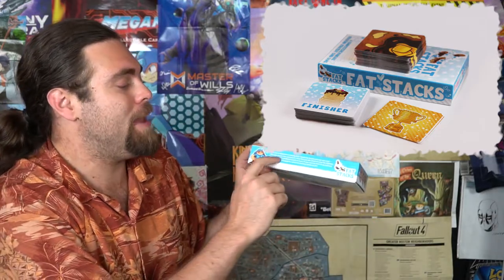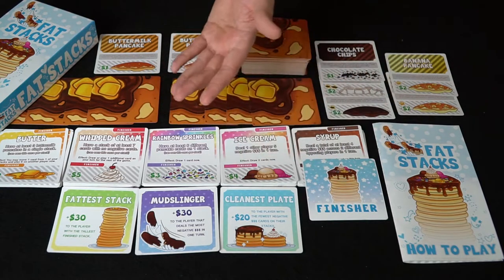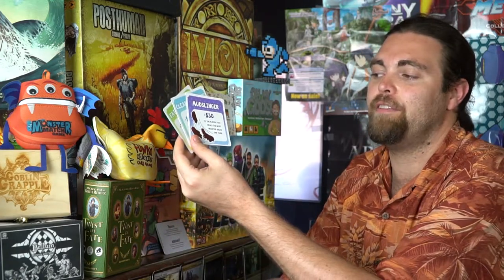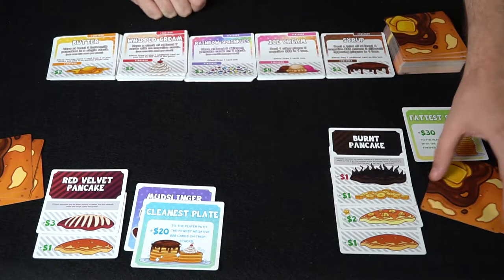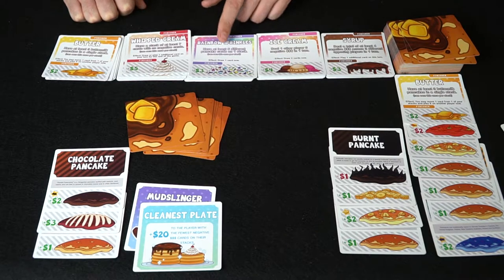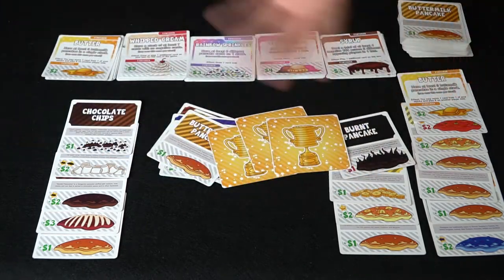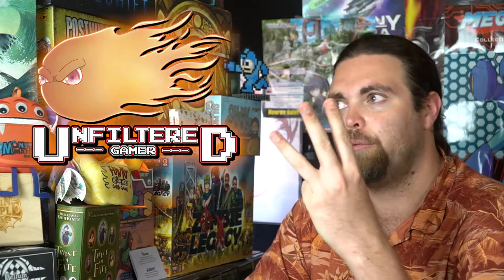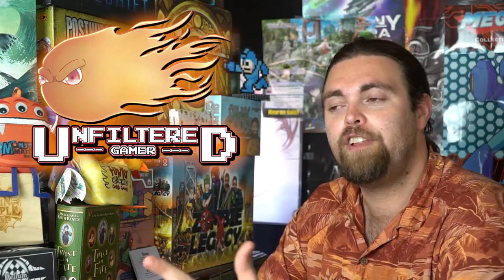Fat Stacks - Kickstarter - Board Game Review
Fat Stacks Review by Unfiltered Gamer